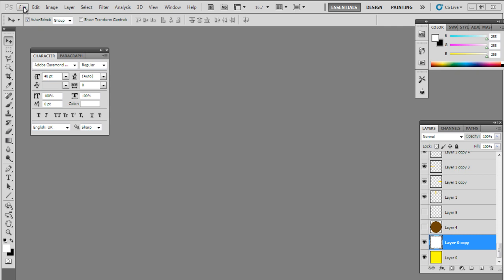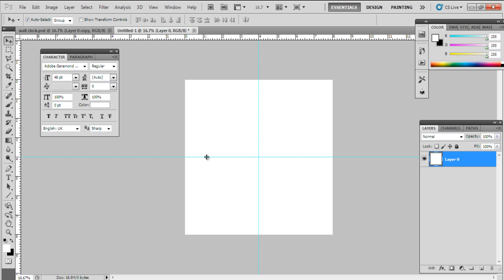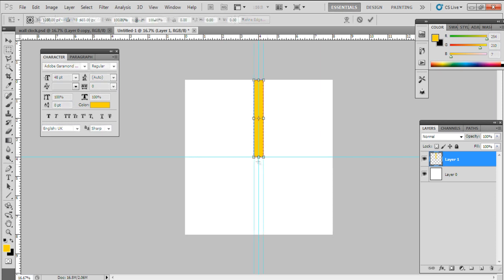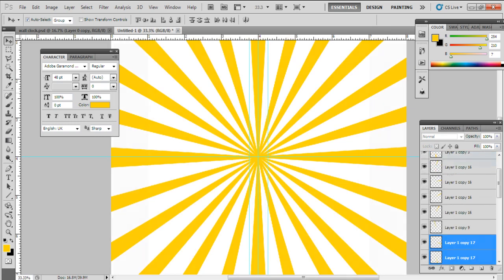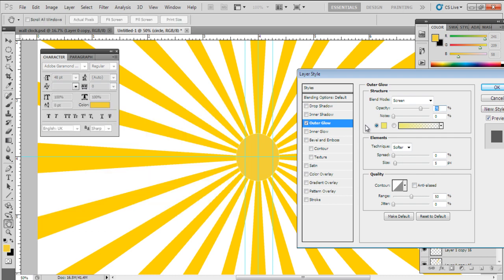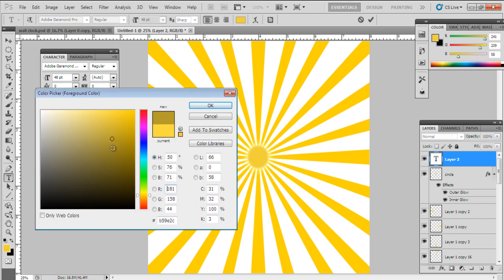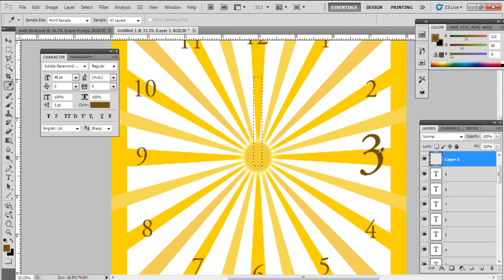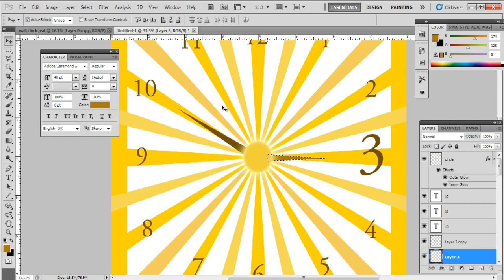How to Design a Wall Clock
Follow this step by step easy tutorial to learn how to design a wall clock using photoshop effects .

In this tutorial, we will teach you how to design a wall clock from scratch in Photoshop.

Step 1- Setting up Sizes

To design a wall clock, first of all, we have to set the document size. An average wall clock can be of eight by eight inches, so let's change the dimensions accordingly.
To design a wall clock, first we have to divide the page into two parts. You can see the Ruler on the left side and on the top of the canvas. If not, then press Ctrl +R to view the ruler. Next, go to the View option, move over New Guide and select the vertical ruler, keeping the position to 4 inches. You can do the same for the Horizontal guide as well.
Now, design a background. Select Rectangular Marquee Tool drag it into a vertical rectangle shape. Fill the color fed207 and transform the shape by Ctrl + T. To make a one side pointed click right and choose perspective. Drag one point to another from the bottom. Copy this shape to remaining three sides.

Step 2-Filling Blank Spaces

Next, fill the blank space by applying the same step. Copy the shape Ctrl + J and place it diagonal by doing transform Ctrl + T. Set to the right place.
Repeat this step until you are not done with your background design.
Now, to make a circle, select Elliptical Marquee Tool. Make a circle, fill the color f1d13a. To make a little realistic let's apply blending options. Select the circle layer, click right Blending Options.

Step 3- Outer Glow

Give Outer Glow, select the color eded6d, set the size to 87px and spread 12%

Step 4-Finalizing background

For Inner Glow, select the color ffffbe, set the size to 29px and opacity 52%
Here you are done with your background design. Now, let's place the digits.

Step 5- Placing Digits

Make a new layer, grab a Text Tool (T). Select the font, color and point size.
Font color #705209, size 48.
Make a new layer for each digit from 1 to 12. Place in a sequence by keeping in mind that negative space should be balanced.

Just to enhance a wall clock, increase the digit 3 to 110pt size or it's upto you which ever digit you want to increase.

Step 6- Placing Borders

To give a border, make a new layer, fill the color fed307. Bring this layer at the back of the white background. To make border visible we have to resize the white background by Ctrl + T to transform. Resize the rectangular shape. Here you can see your yellow borders now.

Step 7- Clock Needles

Now, it's time to make a clock needles. Select a Rectangular Marquee Tool. Make a rectangle box and fill the color # ae7d05. To make one side pointed like needle transform it Ctrl + T, click right to choose perspective. Drag one point to another from the bottom.
To make another needle, copy the first needle by pressing Ctrl + J. Make this needle lengthier than the previous needle.
Bring circle layer on the top so that the needles can be at the back.

And this was how we can design a wall clock in photoshop.